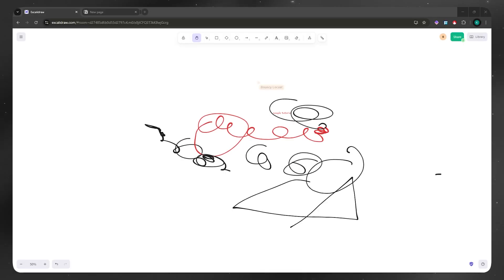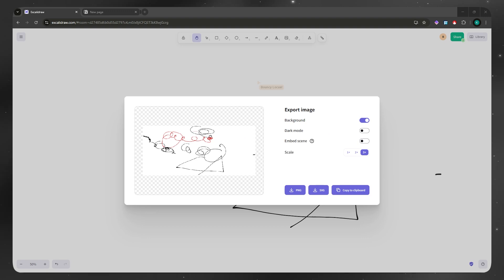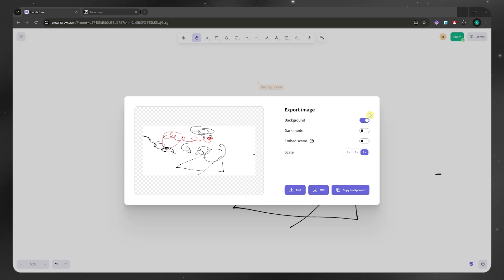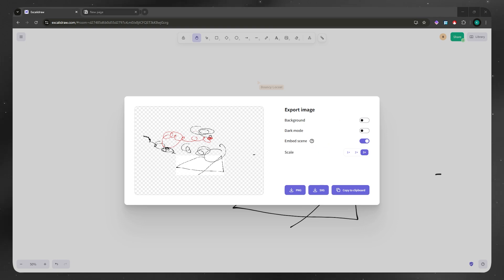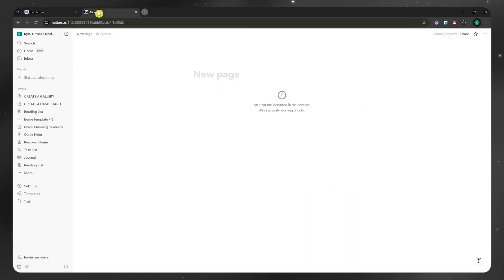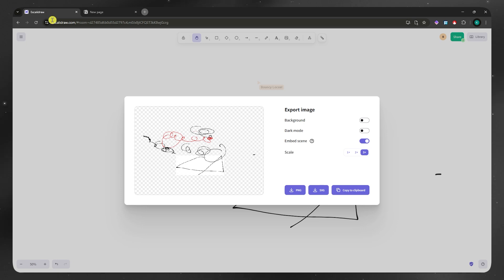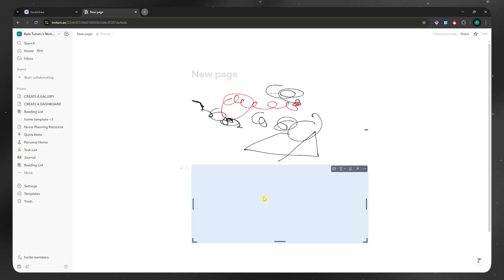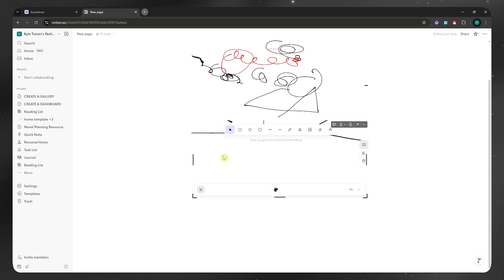How to Export Excalidraw Drawings as SVG, PNG, and Embed Links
Want to share your Excalidraw sketches outside the app? In this quick tutorial, I’ll show you exactly how to export your Excalidraw drawings as high-quality SVG and PNG files, plus how to generate shareable embed links for websites or Notion. Whether you’re a designer, product manager, or student, you’ll learn the fastest way to export your visuals and keep them looking clean and professional.

✅ Works with the free version
✅ Ideal for documentation, wikis, and team collaboration
✅ Bonus: Export tips for preserving transparent backgrounds